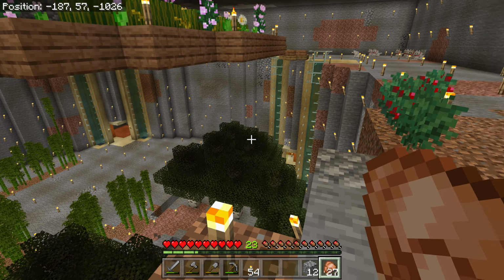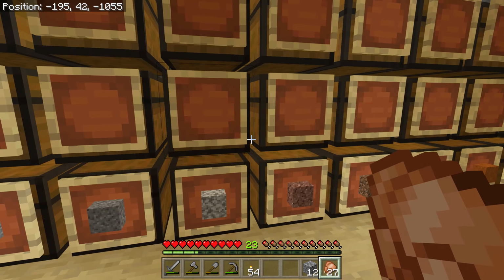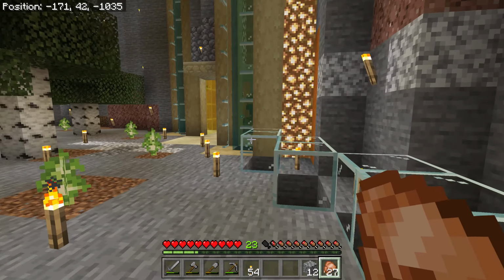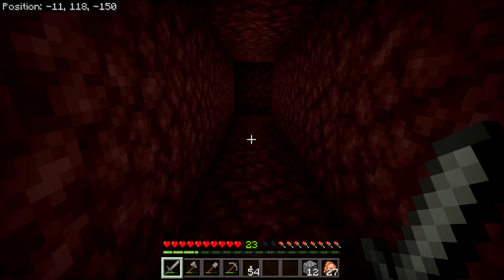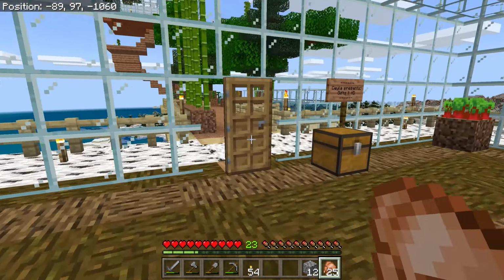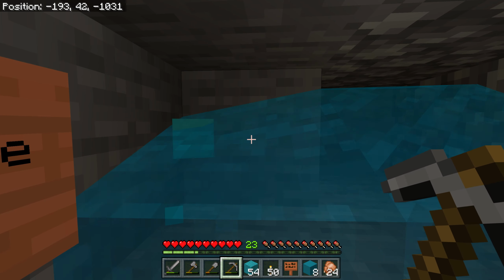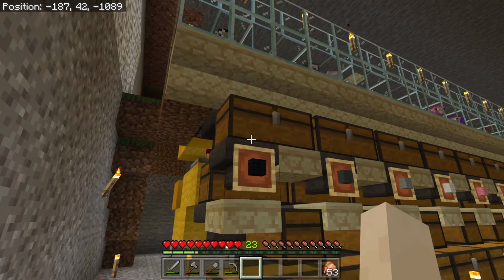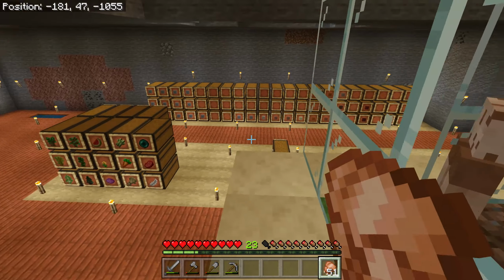Ceyla's World: Episode 3 - DEATH BY PIG (Minecraft Bedrock Survival)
This is the third episode of "Ceyla's World". I am playing a survival game of Minecraft Bedrock. In this episode I fix chicken explosions, dig a big hole, get killed by Pigmen, and install an automatic rainbow sheep shearer using Redstone.

I'd love your feedback on what I'm doing well and what I could be doing differently! :)

Game: Minecraft Bedrock. Versions 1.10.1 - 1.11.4

== Helpful Redstone Tutorials ==